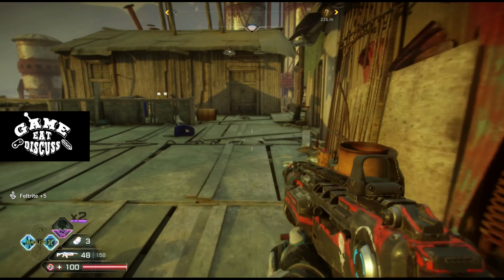Rage 2 + Part 7 Exploration to the MAX @ 60ᶠᵖˢ 1440pᴴᴰ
Welcome to Game Eat Discuss Gameplay of Rage 2!!